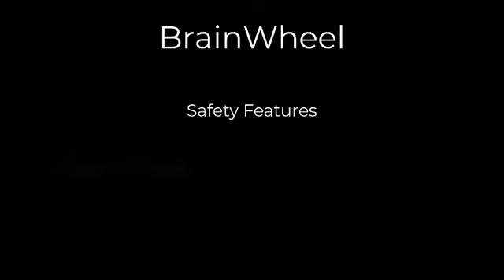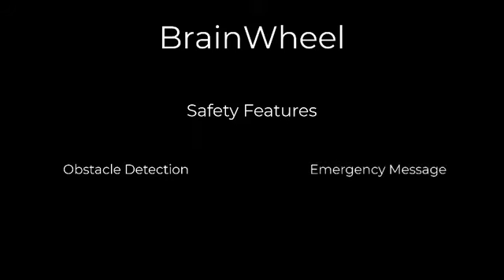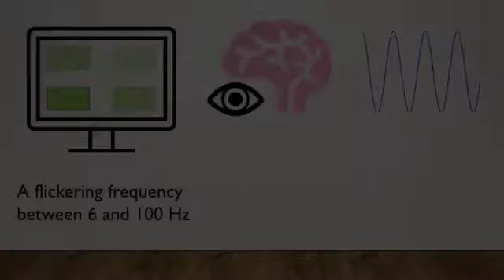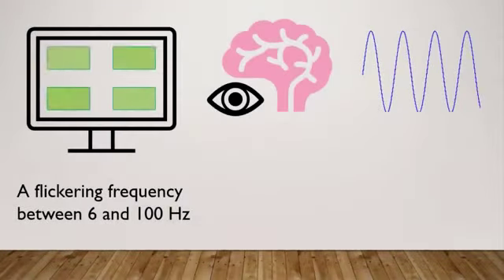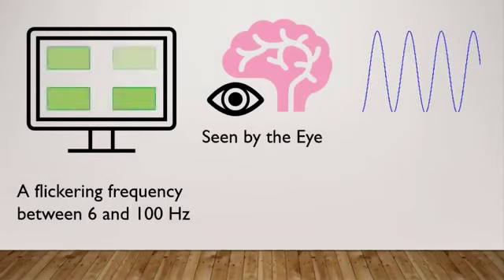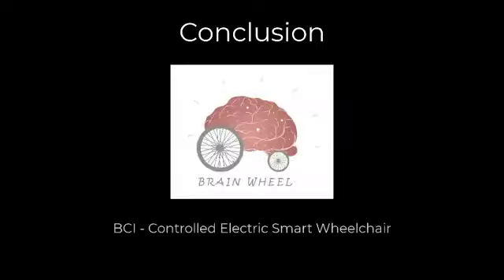Graduation Project - BrainWheel Demo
In this project, we present a new and improved version of the traditional wheelchair, BrainWheel, a smart electric wheelchair prototype that uses several different new technologies to facilitate the control of an electric wheelchair’s motorized movement.
Our wheelchair is designed to be simple and easy to use and can be used by anyone as it does not require the use of any muscle movement, and it can also move long distances with its autonomous mode to further increase the ease of use.
The prototype consists of a brain-computer interface (BCI) system that enables users to control the wheelchair’s motorized motion by simply gazing at flashing buttons on an assistive screen, each of which represents a control command, without having to move a single muscle. The wheelchair moves on its own based on the analysis of the recorded Electroencephalography (EEG) signals.
Additionally, the wheelchair has computer vision capabilities that allow it to take smart actions such as obstacles detection and avoidance. It also has a simplified autonomous navigation mode allowing the user to select a predefined location to which the wheelchair will safely and autonomously go, similar to a self-driving car.
The wheelchair also has features to ensure the safety of the user. The wheelchair can detect and avoid colliding with obstacles using object detection.
It can also send notifications to the user’s caretaker whenever a problem occurs.